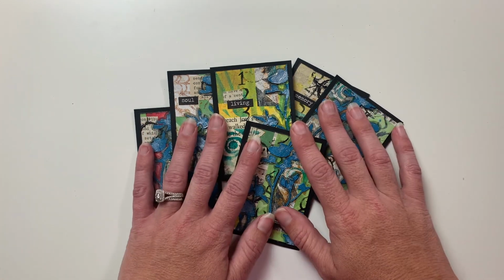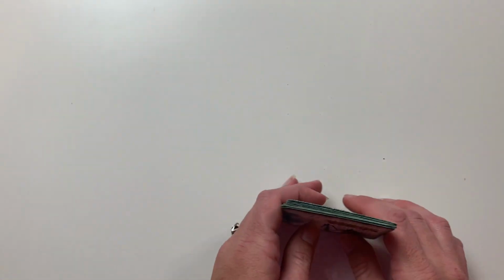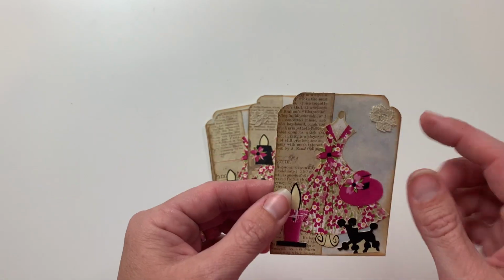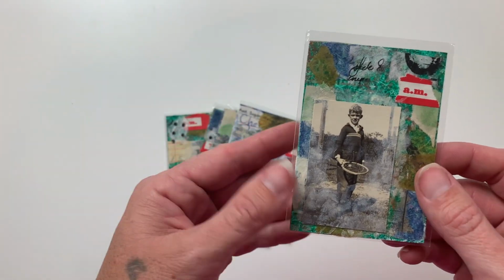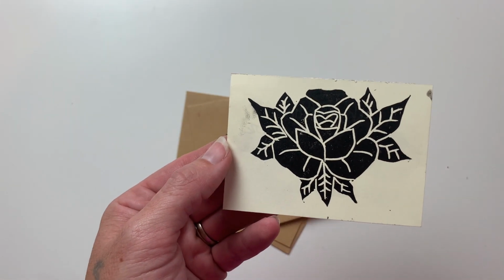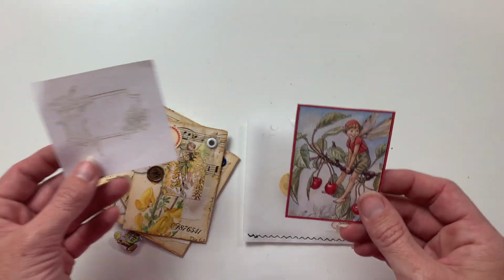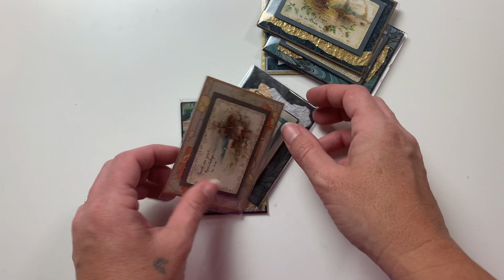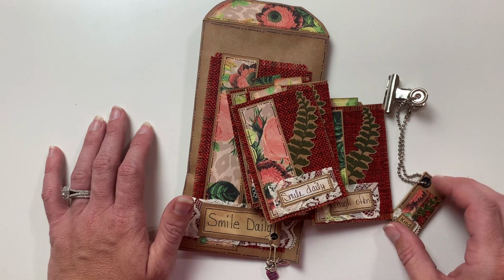June 2021 ATC Swap Sneak Peek Part 1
This year is flying by and it is so hard to believe that we have already celebrated our 1 year anniversary as the A3 ATC SWAP GROUP. Here we are already in June and our A3 ATC SWAP GROUP is still continuing to grow and going strong. All of the artists in our group just continue to blow me away with your talent. Thank you all so much who have joined our group and put your faith in me. I am truly blessed by your friendship and humbled that we are continuing to reach more and more artists  across the world. We have recently reached another huge milestone reaching just over 500 artists in our group! If you are reading this and not a member of the International ATC Swap Group that I host over on Instagram "A3 ATC SWAP GROUP" and would like more information please watch the introduction video linked below. To get more details about our group please send me a private message over on my Instagram letting me know that you are interested and what country you are from as the information varies slightly. My Instagram is also linked below. In today's video I will be showing Sneak Peek Part 1 for our upcoming June ATC Swap. There will be several more parts to the June sneak peek videos and ATCs are still arriving arriving daily. The deadline to get entered into our June swap is June 15th so your ATCs must reach me by that date to be entered. Just a reminder the mail is still very delayed so take that into consideration when sending and receiving your ATCs. Any ATCs that arrive after June 15th will be filed away safely in your file and used for our next swap which will take place in August. I hope you enjoy watching these sneak peek videos as much as I like featuring every single one of you. I will also have the artist spotlight videos linked below that I mention throughout this video.

CREATE * SWAP * COLLECT * Artist Trading Cards with the International A3 ATC Swap Group
Happy Crafting